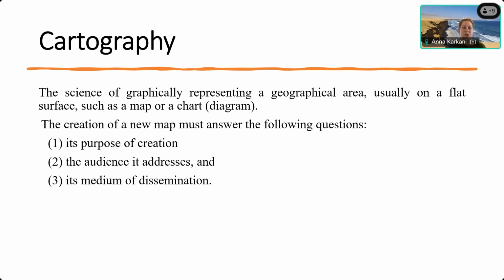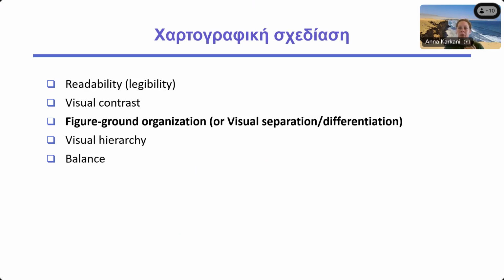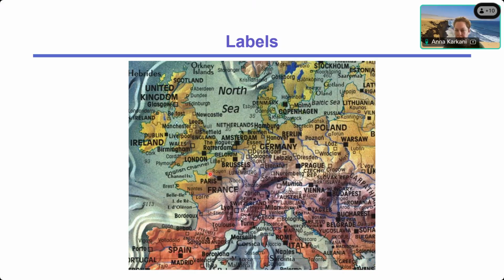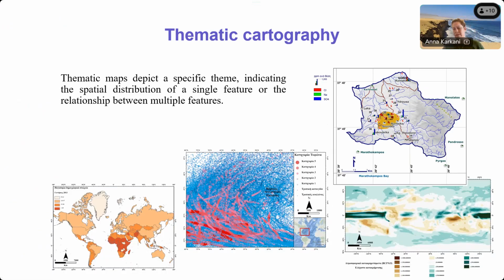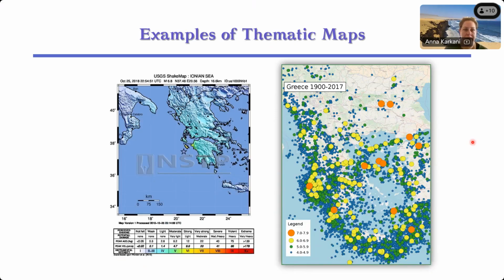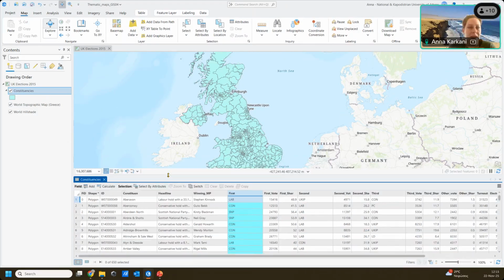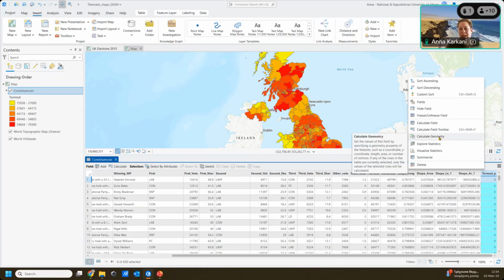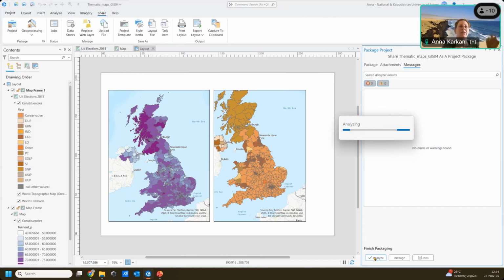GIS04 - 3rd lecture (22/11/2025)